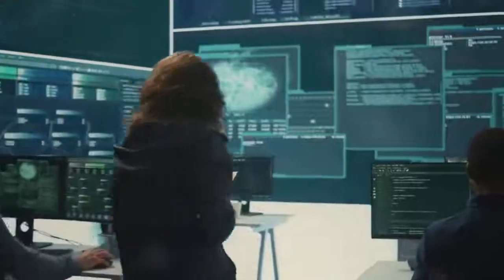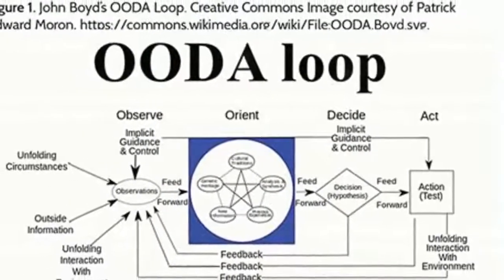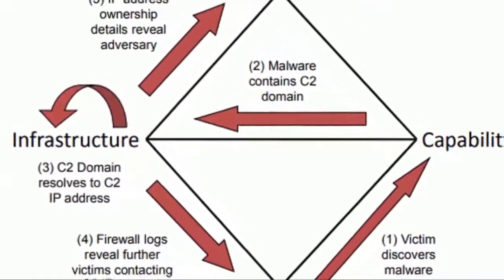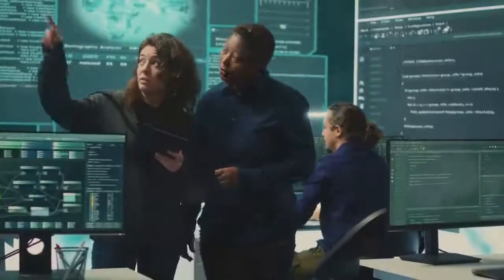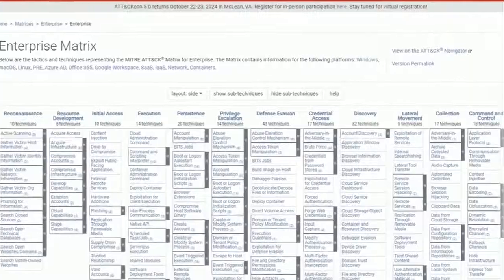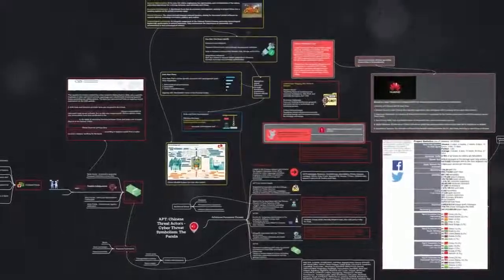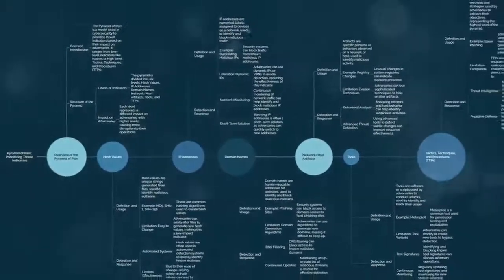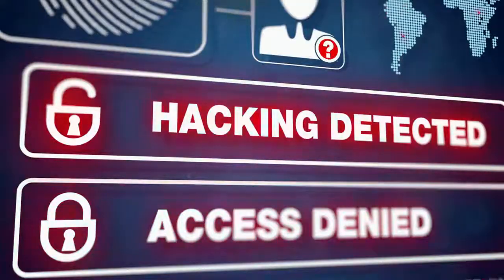4 Intelligence Frameworks Simplified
Threat Intelligence Frameworks Simplified

This short video provides a high-level overview of four key frameworks commonly used in cyber threat intelligence. Each offers a unique perspective that helps organisations better detect, understand, and respond to evolving threats.

OODA Loop – A decision-making cycle that supports fast, adaptive responses to threats.

Diamond Model – Helps structure the analysis of cyber-attacks by mapping the adversary, infrastructure, capabilities, and victim.

Pyramid of Pain – Prioritises indicators of compromise based on how difficult they are for an attacker to change, guiding more effective detection and response.

MITRE ATT&CK – A globally recognised framework that categorises adversary tactics and techniques, helping security teams align their defences to real-world behaviours.

By understanding and integrating these frameworks, organisations can build a more structured and intelligence-led approach to cybersecurity.